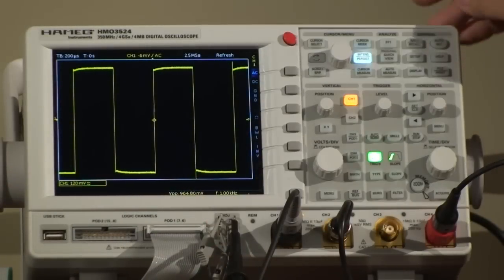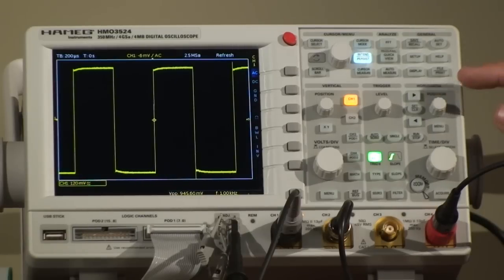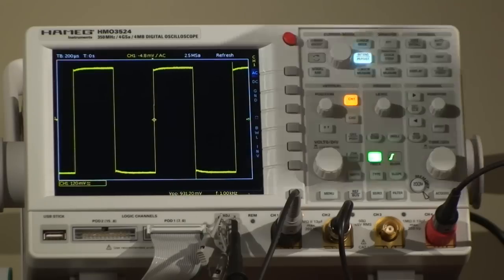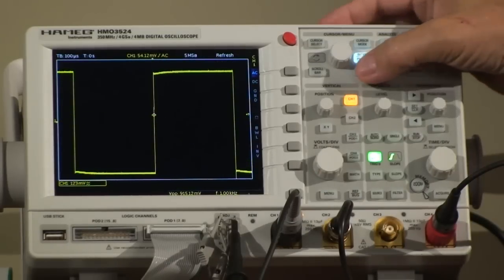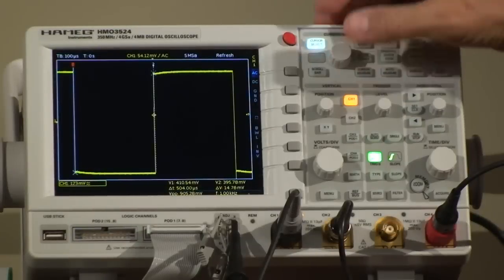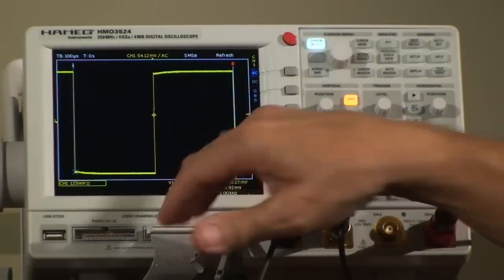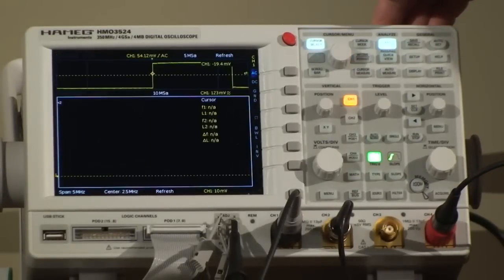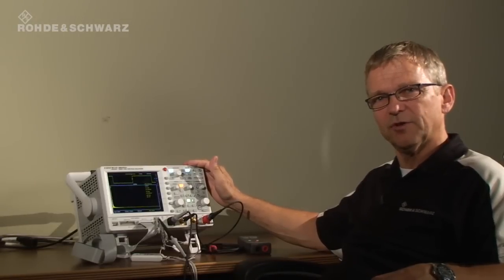HAMEG® HMO3524 Digital Oscilloscope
4GSa/s Real Time, 50GSa/s Random Sampling, Low Noise Flash A/D Converter (Reference Class)
4MPts Memory, Memory Zoom up to 100,000:1
MSO (Mixed Signal Opt. HO3508 [HO3516] ) with 8 [16] Logic Channels
Serial Bus Trigger and Hardware accelerated Decode, I2C, SPI, UART/RS-232 (Opt. HOO10 )
8 User definable Markers for easy Navigation
Pass/Fail Test based on Masks
Vertical Sensitivity 1mV/div., Offset Control ±0.2...±20V
12div. x-Axis Display Range, 20div. y-Axis Display Range (VirtualScreen)
Trigger Modes: Slope, Video, Pulsewidth, Logic, Delayed, Event
6 Digit Counter, Automeasurement, Formula Editor, Ratiocursor, FFT for Spectral Analysis
Crisp 16.5cm (6.5") TFT VGA Display, DVI Output
Lowest Noise Fan
3 x USB for Mass Storage, Printer and Remote Control, optional IEEE-488 (GPIB) or Ethernet/USB

h018_hmo35240.0.html? &L=0&0=